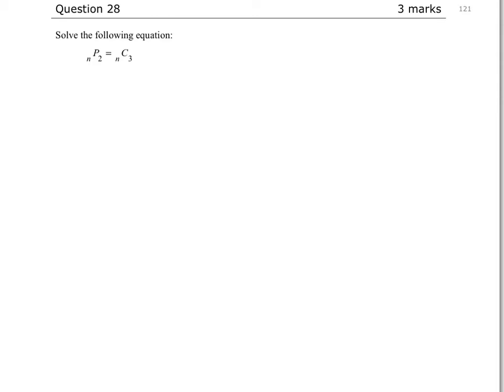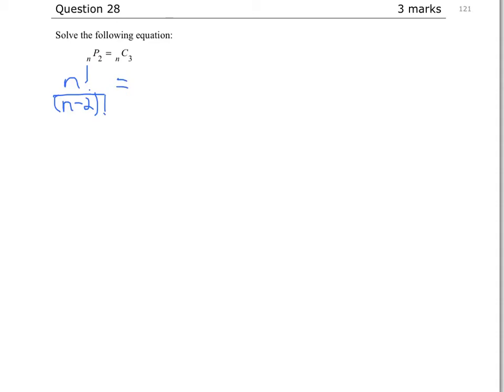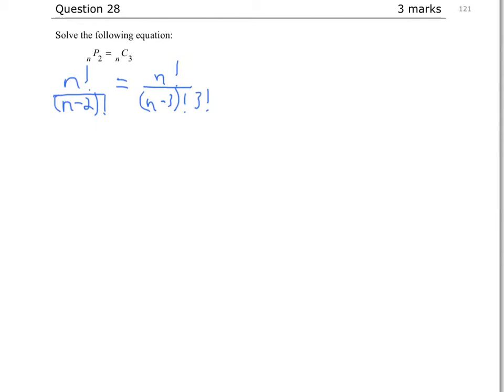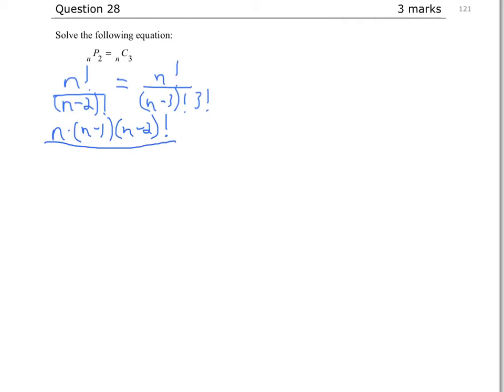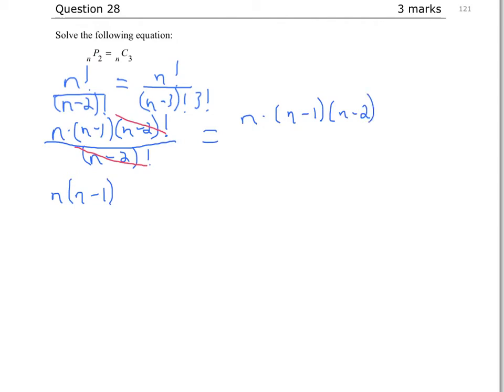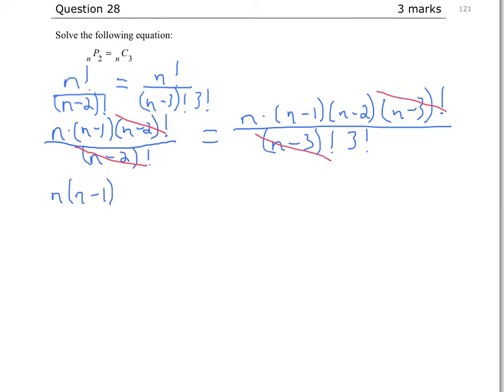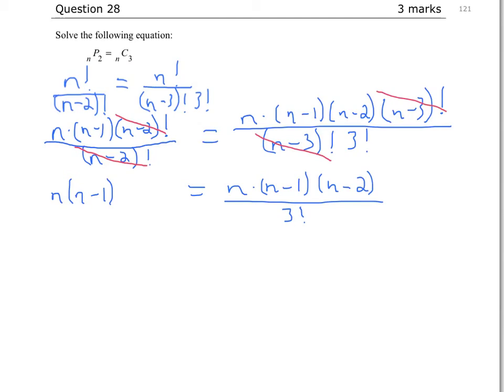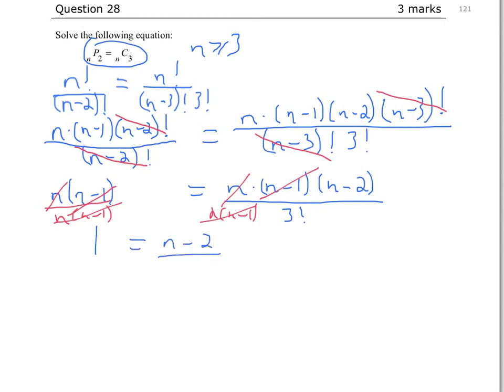January 2014 question 28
Solving permutation and combination equation